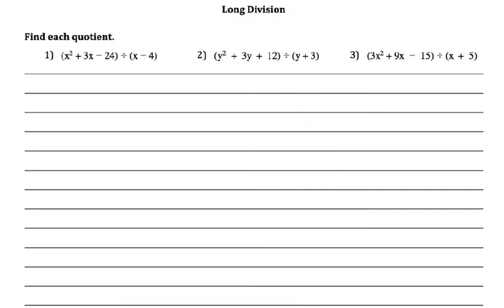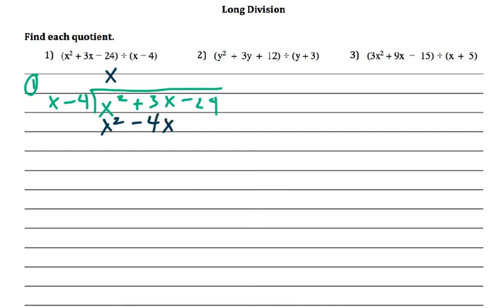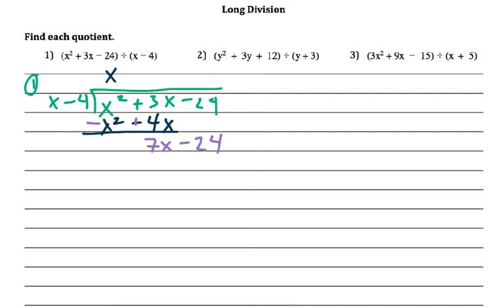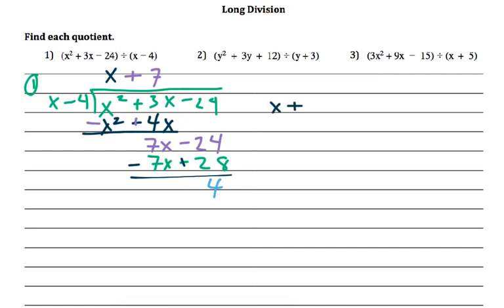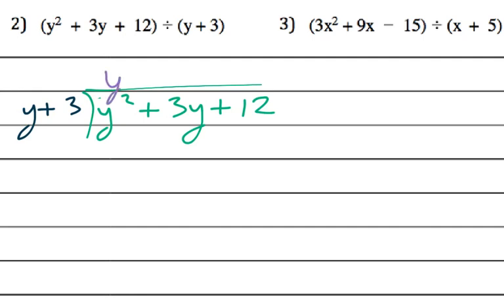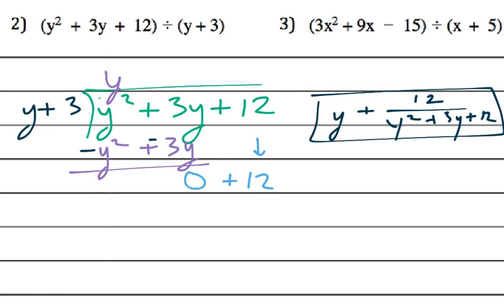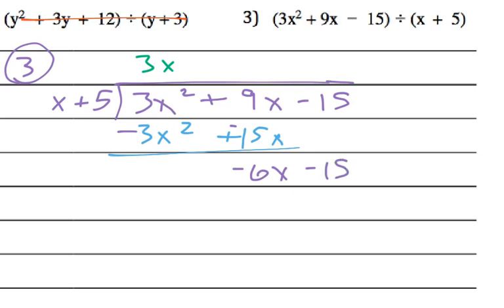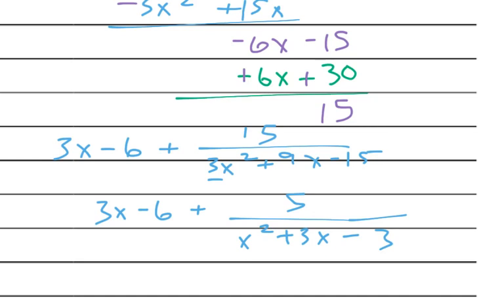11.5 Dividing Polynomials (2 of 3)